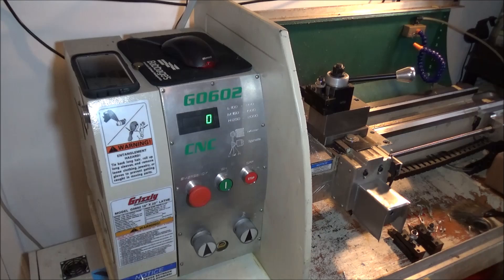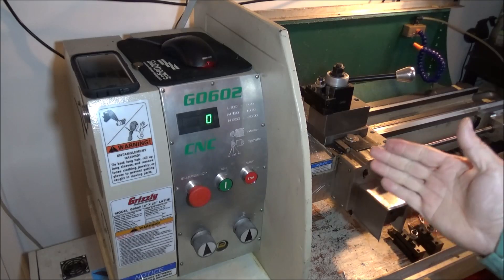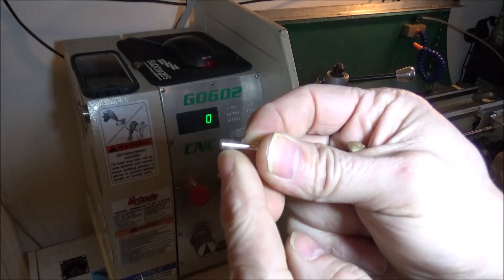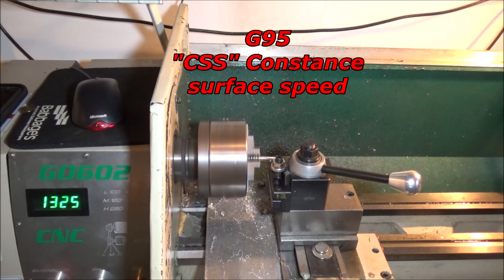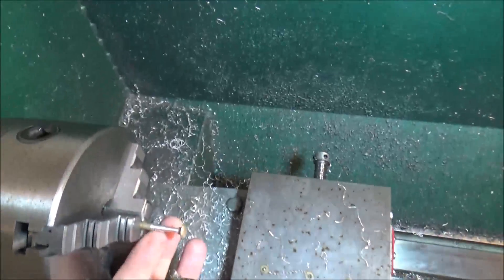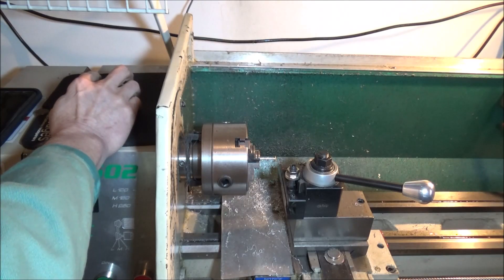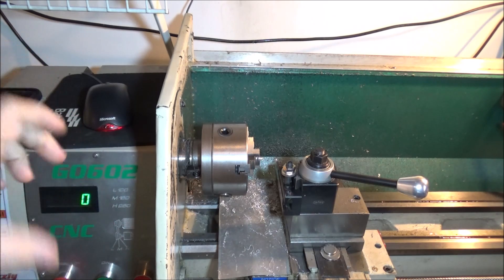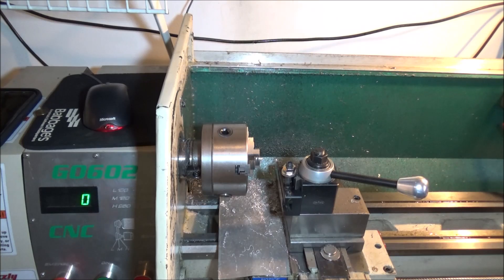Mach3 Threading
In today's video I'm running a part that requires a 10-32 thread. I have tried to be as detailed as possible to the point of being informative but not boring. I will try to keep the videos around the 15 minute mark. Please comment and let me know if the content is spot on or you would like more information and details.